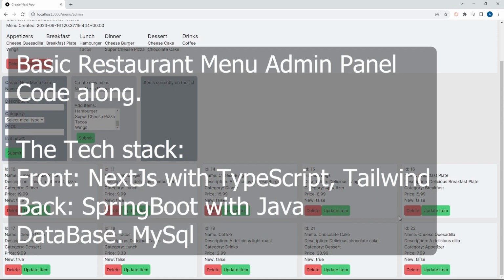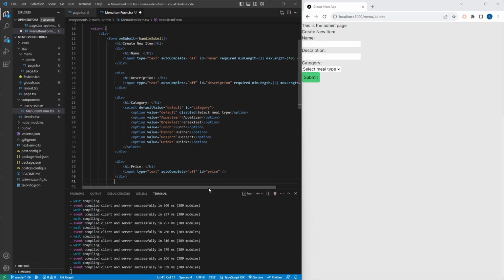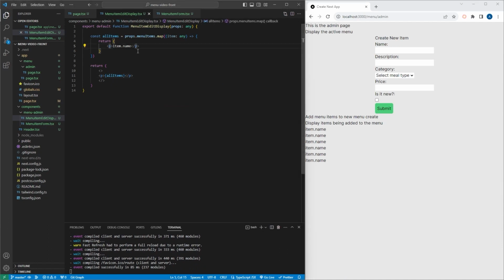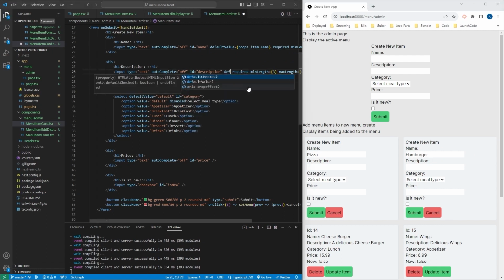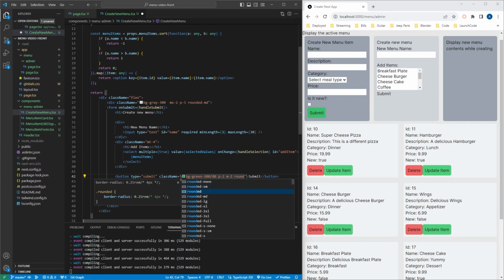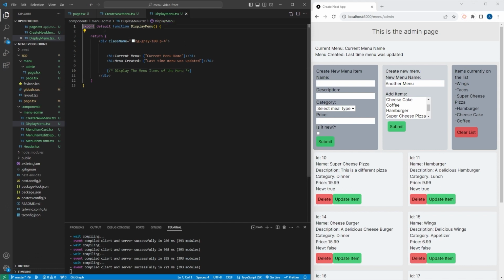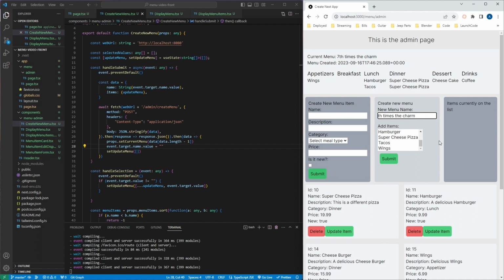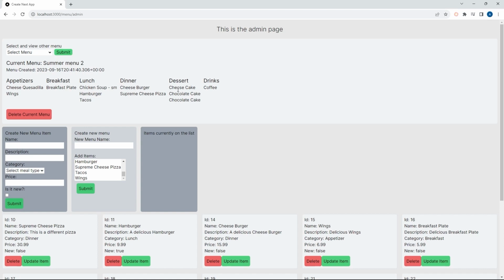Next, SpringBoot, MySql, basic CRUD application - Code along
Trying something new and making a code along style video that explores creating a basic menu making application with a front and back end.

Chapters:
00:00:00 Intro
00:00:17 App Demo / Build Expectations
00:02:26 Environment Setup - MySQL/Spring Initializer/NextJS
00:06:08 Get Spring Bootrun up and running
00:14:34 Get Next up and running
00:21:45 Create and save a menu item to our database
00:45:54 Create Menu Item card display and delete Menu Item
01:21:12 Create a update menu item option on our menu items
01:42:48 Create and save a Menu with our menu items
02:24:02 Create a view for our current Menu
02:57:32 Create a delete option for menu and switch view between saved menus
03:14:45 Check for errors, clean up, and finish for now.
03:24:42 Outro

Future Plans: My next steps with this repo are to address minor bugs in this current version and get those fixed up. Create a way to upload images. Create other routes that build on this hypothetical restaurant. Then style the heck out of it. At the moment, this project is very basic. This is a personal project with the idea for me to code in the open with a public repository.